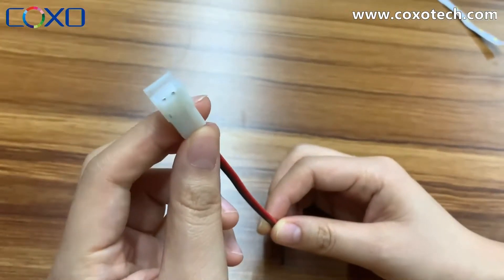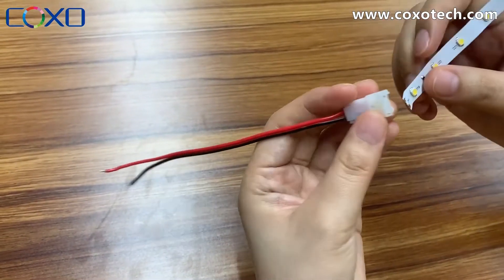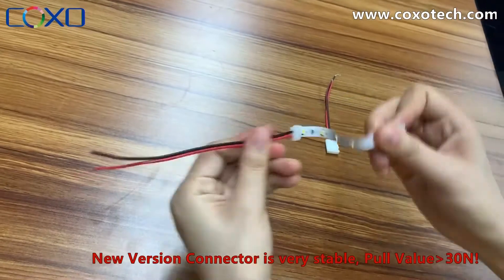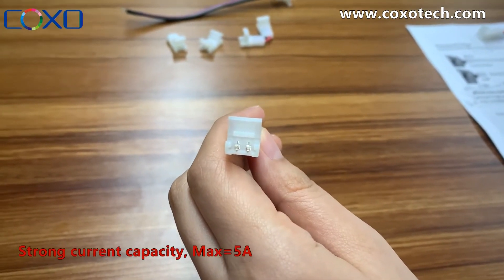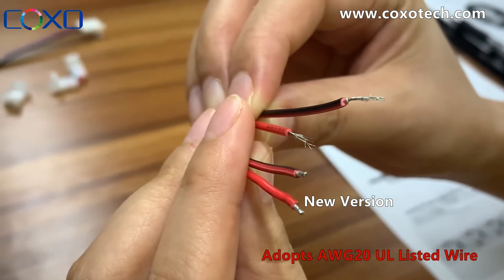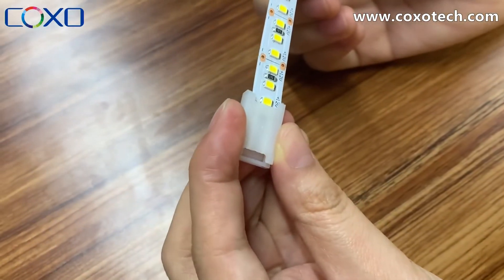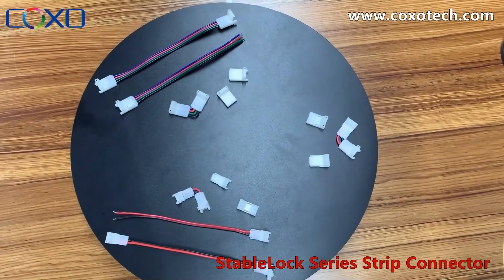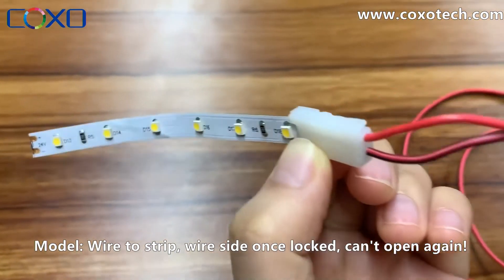stable connector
StableLockTM design ,Firm connection, Pull value 30N,UL Listed 2468/1007 Wire ,AWG20 Esay to install,mini design for aluminum profile